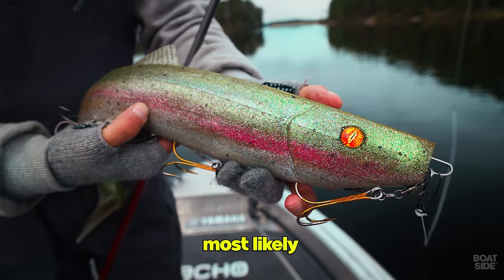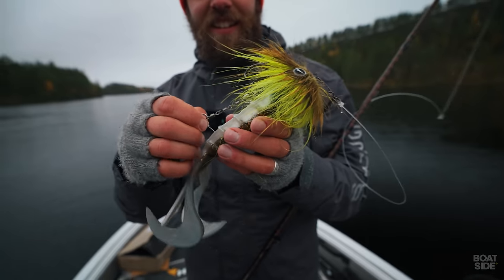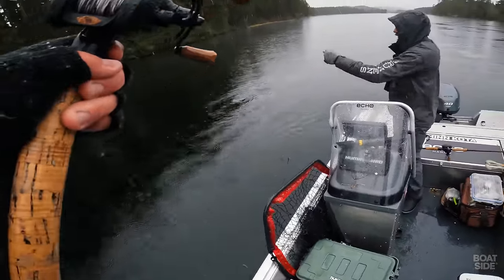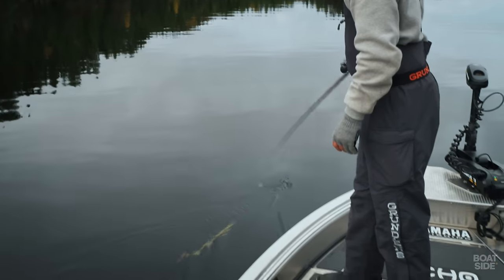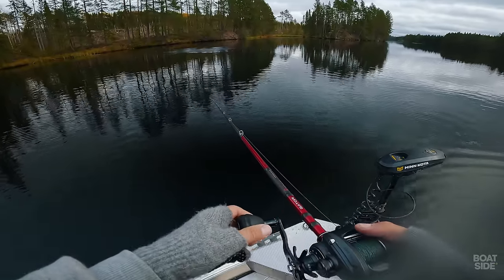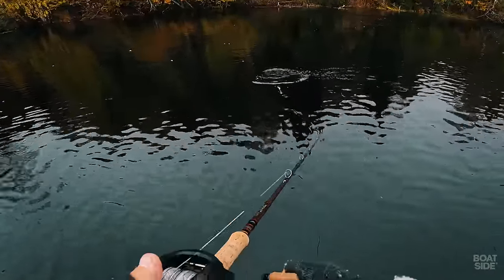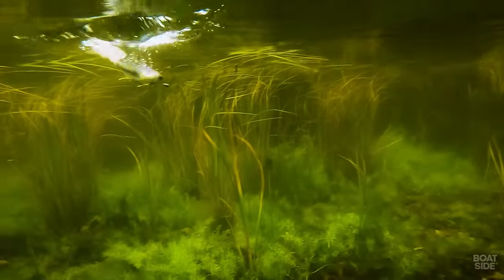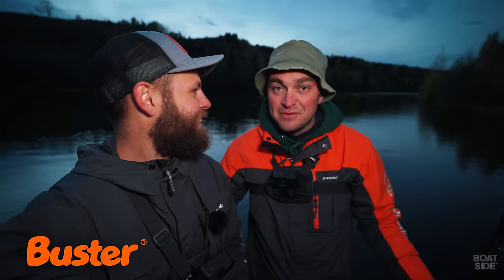Casting (!!!) a 62 cm / 1,2 kg Swimbait for River Beasts... 🦖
Can we catch fish on the world’s biggest pike fishing lure? Let’s find out!!!